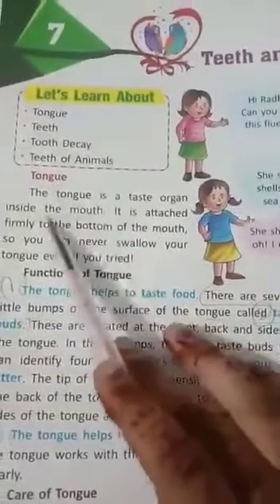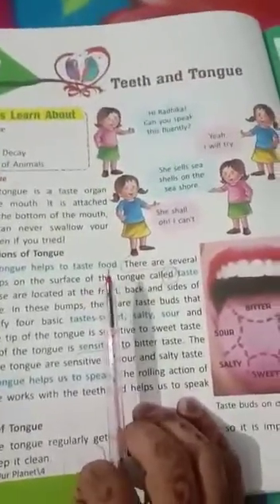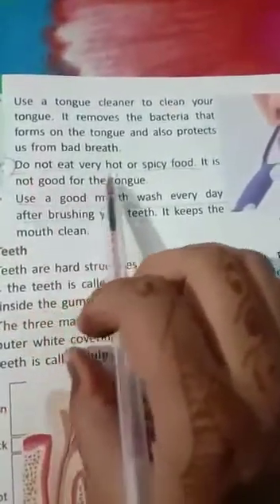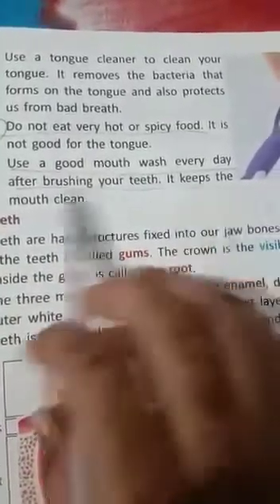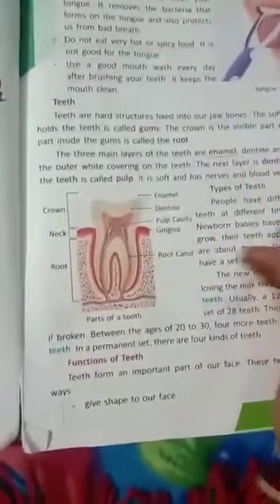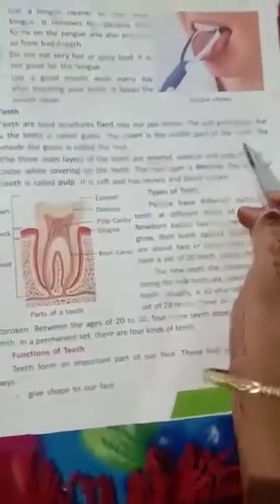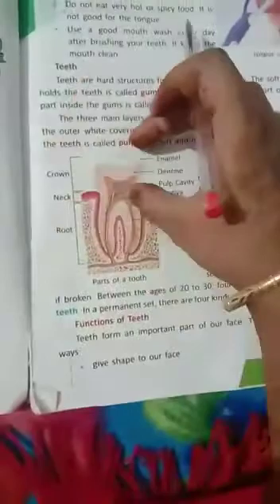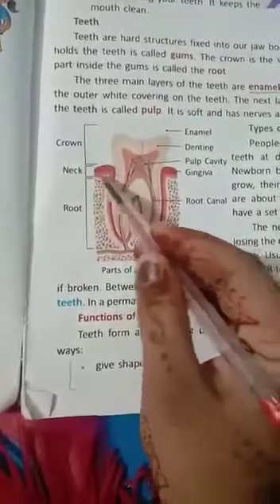4TH CLASS EVS CH 7 PART 1